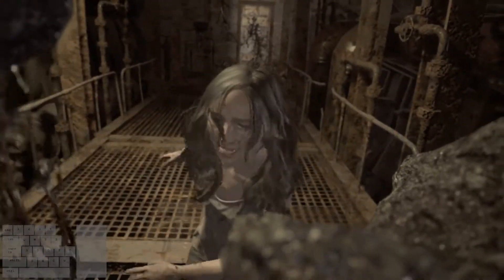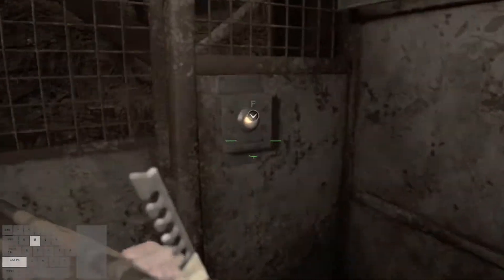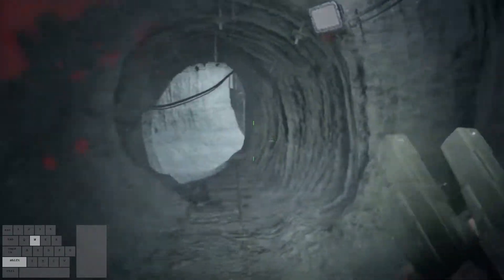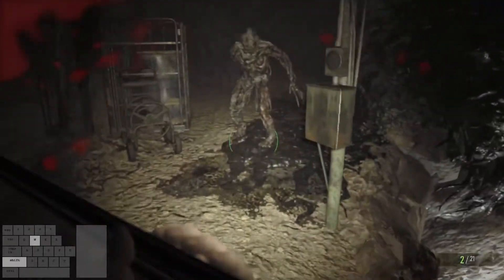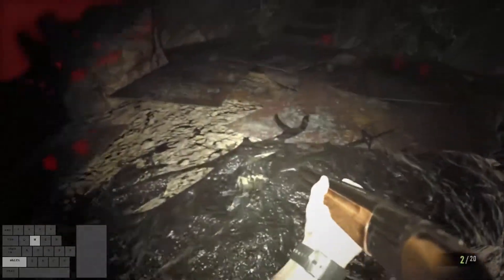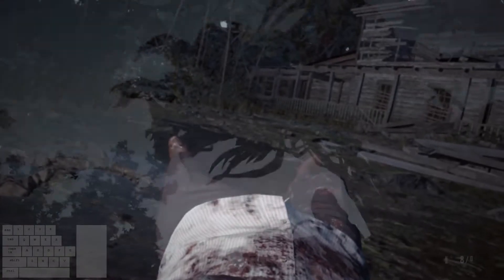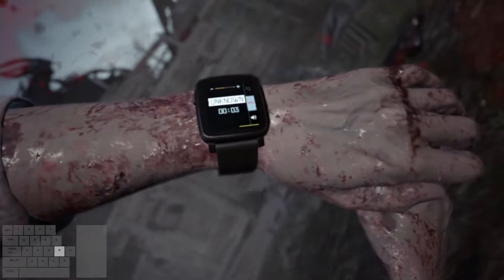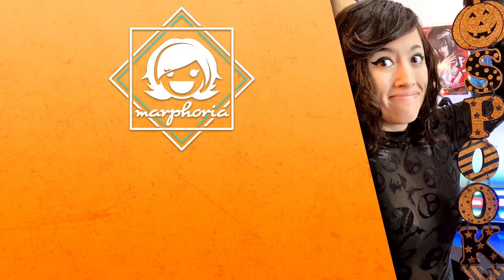Resident Evil 7 NG Easy Speedrun Tutorial | PART 5 - Salt Mines + End Game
Ready to wrap up this speedrun??? Awesome!!! This video will show you how to get through the Salt Mines super quick and show you some neat tips on how to defeat Evie...aka, the hardest boss fight in the entire RE series :]

I have some resources and links below to help with submitting your first speedrun! Thanks for the ride everyone, hope you enjoyed watching these as much as I enjoyed creating them! ♥

Intro: 0:00
Shack: 0:35
Start of Salt Mines: 1:37
E-Necrotoxin: 2:37
Salt Mines Gauntlet: 3:17
Guest House?!: 4:46
Angry Evie: 5:32
Final Fight: 6:05
GG!!!: 7:28

Feel free to check out the socials below! ❤